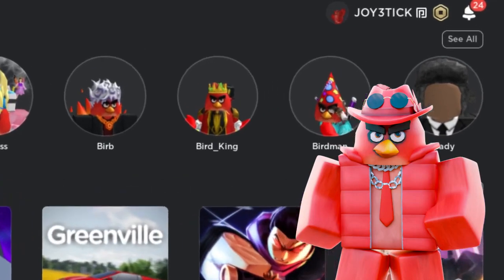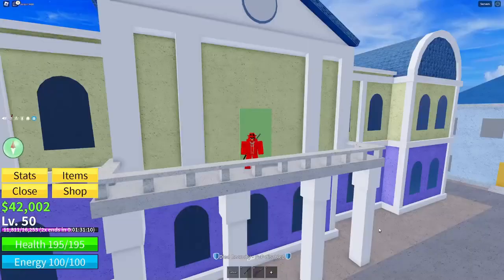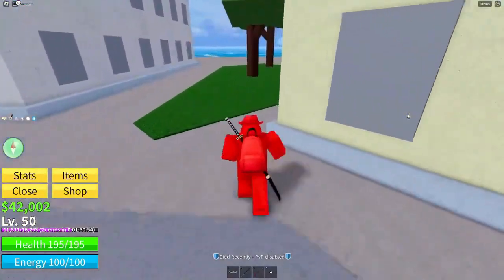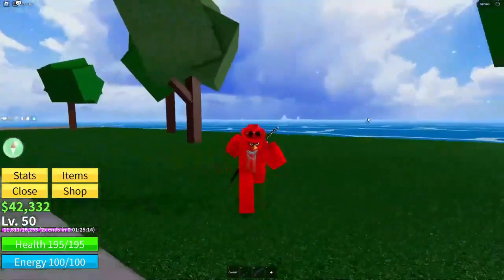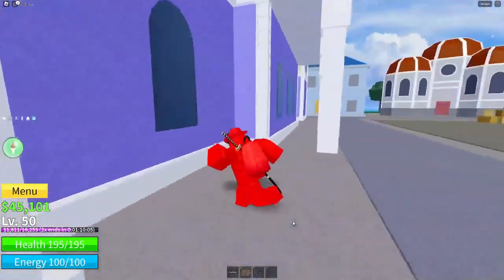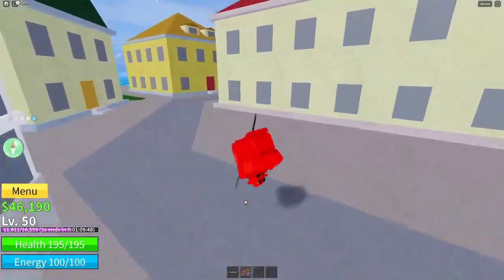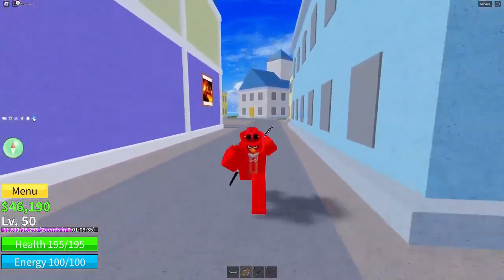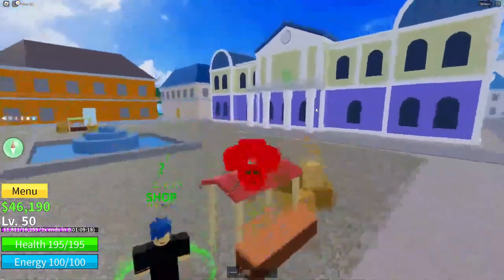KITSUNE FRUIT CODE BLOXFRUITS ROBLOX